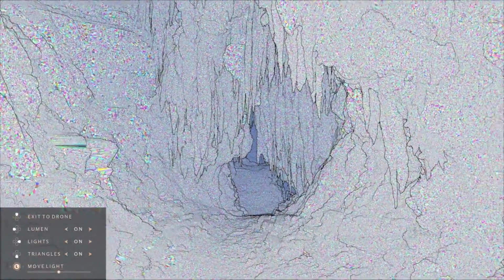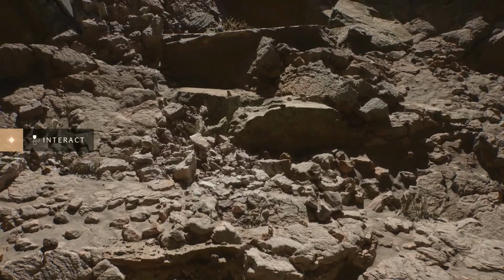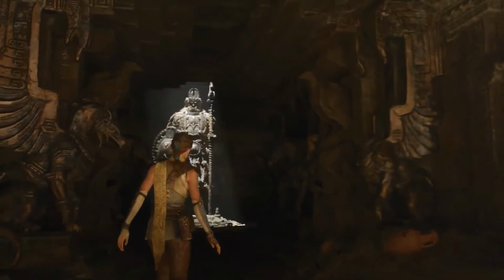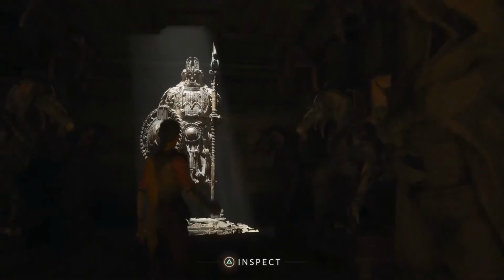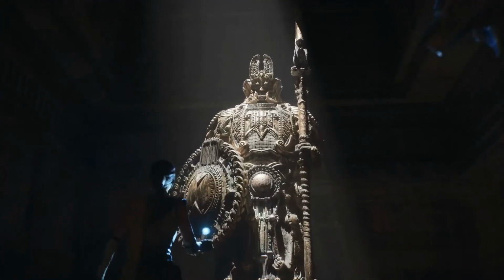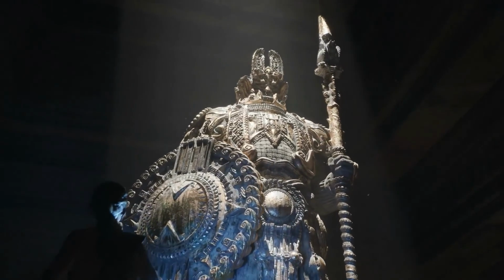Next gen graphics and gameplay- Unreal 5 engine running on playstation 5 - May 2020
The future of gaming